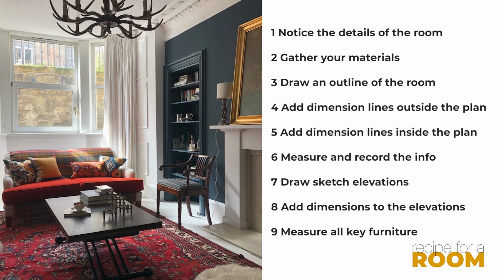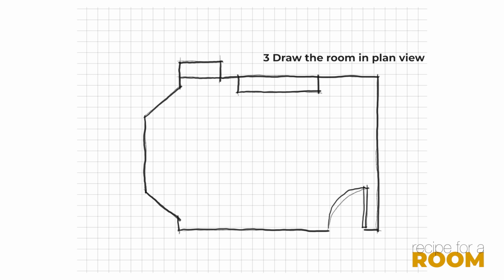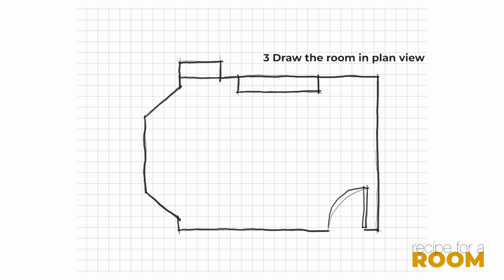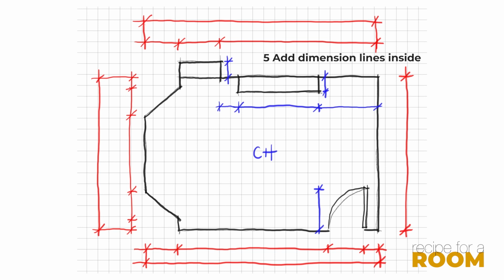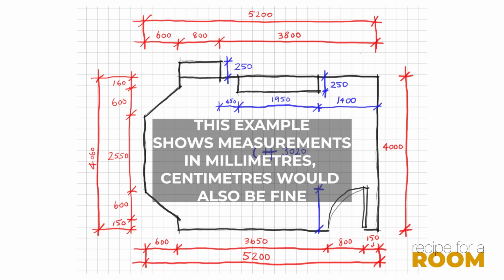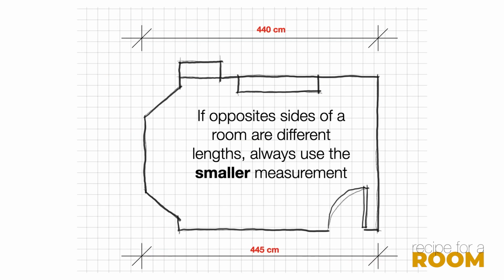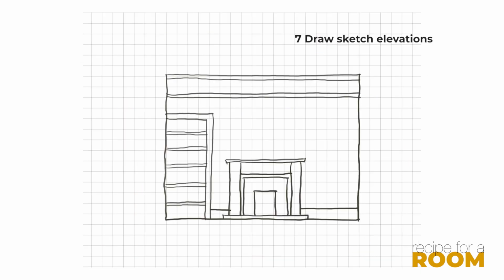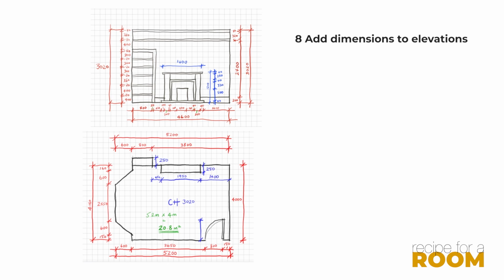The Survey: How To Measure A Room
The video is the first in a 2-part series.  It shows you how a professional interior designer would measure and record the measurements on a room in your home.  Measurements are shown in both imperial and metric. This is the first step in the simple process to make a rough scale plan of the space - the method for this is shown in the second video.  Designers use scale plans to find the very best furniture arrangements, to plan lighting, and to plan the use of colour and materials within the home.

This video is taken from the Recipe For A Room course: Light Your Home.

Video Transcript:

The first step in most interior design projects is to survey the project room. When I say survey, I mean creating a rough plan and recording all of the measurements needed to draw up an accurate scale drawing of the space. If you have architects' drawings you could use these, although you really should check the measurements because buildings aren't always built exactly or accurately. If you don't have existing plans or if they're too small and you can't scale them up, then surveying the room is the first step in drafting your own plans.

Step one - look around the room notice its shape and any nooks and crannies, any irregularities. Now this room is quite complex, it's got angles and alcoves.

Step two - you'll need a few sheets of paper just to allow for mistakes, and squared paper is best, along with a portable hard surface to work on. So, for example, a clipboard or a book.

Step three - draw an outline of the room in plan view as if you were looking down into the room from high up above, try to make it roughly proportionate and make sure that every corner and detail is there. Normally I do this very lightly first of all in pencil and then when I'm happy with it I draw over the pencil outline with a black pen. I draw the outline to fill the page, but I also need to leave space around this because in the next step - which is step four - I'm going to be adding dimension lines, usually two for each side of the room. One is for the overall dimension, the full width or length, and the second is for the incremental measurements that make this up. Once I'm done, I add up the increments to make sure that their total is exactly the same as the overall measurement that I've also taken. In this case I've only got one line on the righthand side because there aren't any details on this wall, it's just a plain straight run.

In step five I also add a few limited dimension lines within the plan, to make sure that I capture any important details that would otherwise be missed out, so for example, details around the fireplace.

Step six is the actual measuring. In an ideal world you'd have somebody along to help you: one of you would measure and the other one would record, but of course you can also easily do this on your own. This example is in metric and in a minute I'll show you an example in imperial. Watch out for cases where rooms aren't completely square - which actually is most of the time. If you have conflicting measurements (one bigger and one smaller) it's good practice always to use the smaller one because this helps you to avoid ordering anything that's going to be too big to fit in.

So, still on step six, here's the imperial measurement example, and note that I've also recorded the ceiling height, so that's the dimension shown as CH in the center of the page. For some uses of plans, so for example if we're making a lighting plan or ordering flooring, it's also helpful to know the overall area of the room and you can roughly work this out too. I've added this information in green, and here's a quick look again at the metric example.

Step seven is to create some simple sketch elevations. These are two dimensional flat views of the walls, just as you see them when you're standing inside the room. Now the reason that I take these is they're very useful for getting a better idea of how the room is going to look once the design details have been added. Also in the case of a lighting plan or if you're specifying or calculating materials (e.g. furniture, paint or wallpaper) you can use the elevations to show professionals the heights where you want installations to start and stop.

The next step is to add dimensions to to the elevations, just the same as we did for the plan, so two sets each side: an overall height measurement and of course the incremental details that get us there.

Finally, I also take measurements of all the furniture in the room so that I can make movable templates for each piece - that way I can try out different furniture layouts without physically heaving heavy furniture around the room. For a lighting plan you do need to have all your furniture sketched into the preliminary drawing so that you can ensure that your general, task, and accent lighting ends up in exactly the right locations. And voila! the survey is complete!